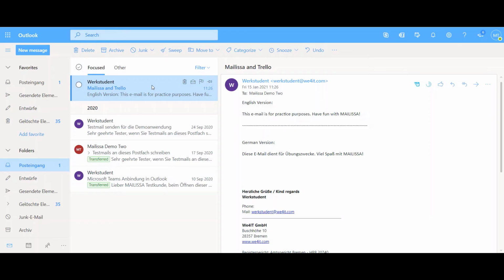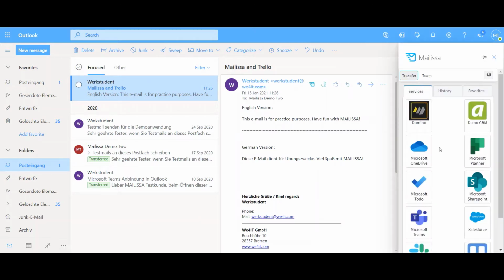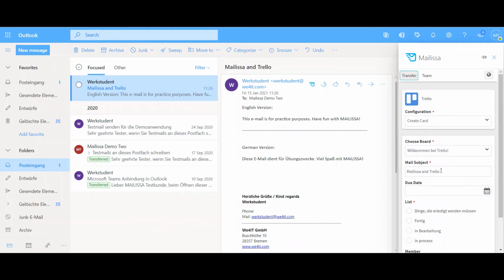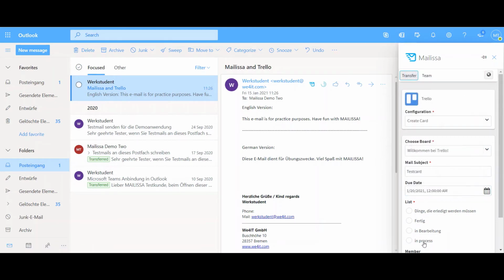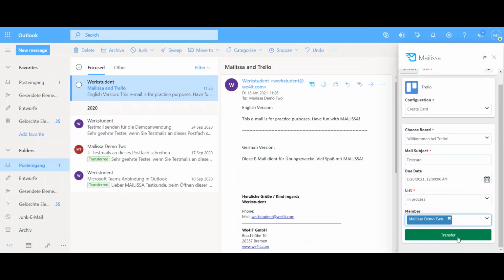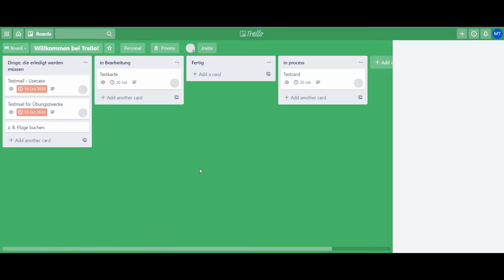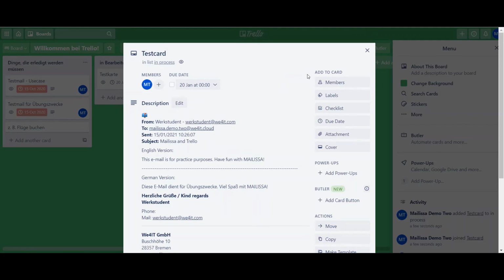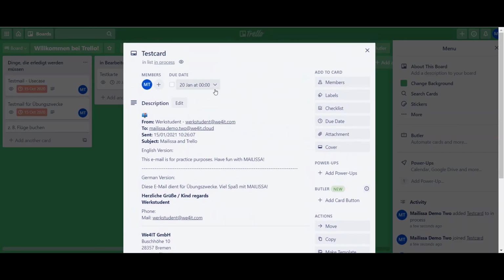MAILISSA: Transfer mails from Microsoft Outlook into Trello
Connect Trello with Microsoft Outlook. Add incoming e-mails directly as cards to your Trello board. Add additional title, comments and due date without leaving your Outlook client. Attachments can be easily added to an existing or new Trello card. Make sure important e-mails don't slip through and sit unprocessed. Convert e-mails directly into tasks and keep track of all pending tasks.

You want to connect Outlook with further business applications? Here you will find an overview of further connectors. By the way, you can also connect individual solutions to MAILISSA.

The Outlook Add-In MAILISSA

Time-consuming copying of e-mails by means of copy & paste is a thing of the past. Just like time-consuming arrangements with colleagues. Thanks to MAILISSA you can file e-mails intuitively and efficiently into the right business context and thus avoid time-consuming searches for important information.

This video shows how to easily transfer e-mails from Outlook to Microsoft Teams! Other subsystems can include Trello, Slack, Microsoft Planner, or Aveedo as an example of a CRM.

With MAILISSA you save time, costs and nerves!

One Add-In - Three Functions

With MAILISSA TEAM you can provide e-mails in collective mailboxes with history and processing status

With MAILISSA TRANSFER you can transfer e-mails quickly and easily to any application (ERP/CRM systems).

With MAILISSA INFO you can enrich e-mails with information and data from any application.